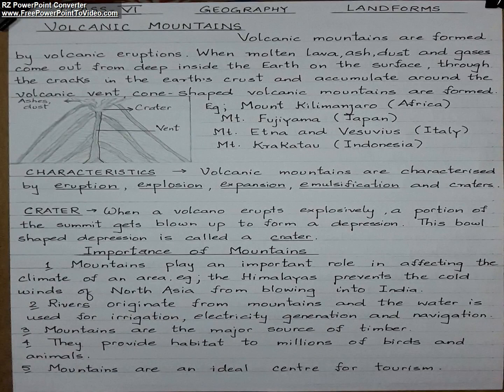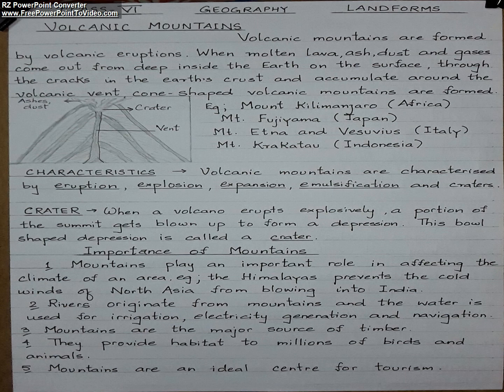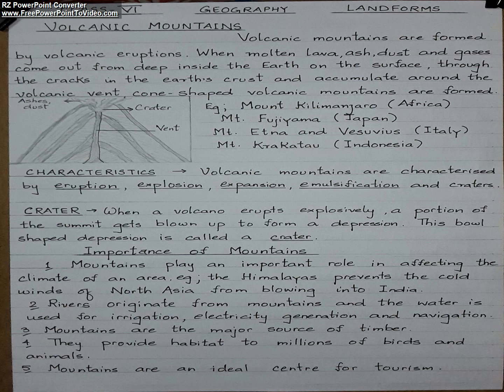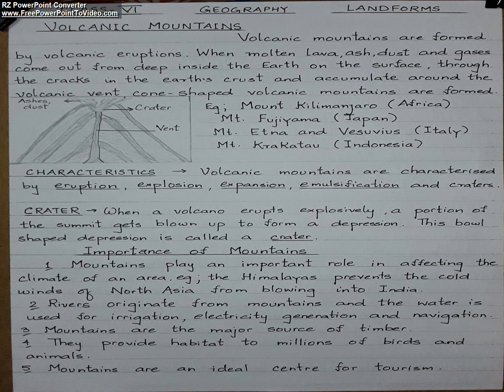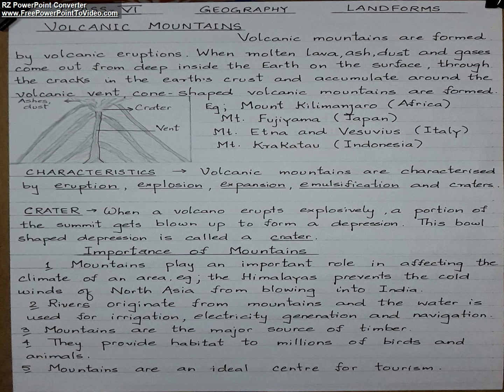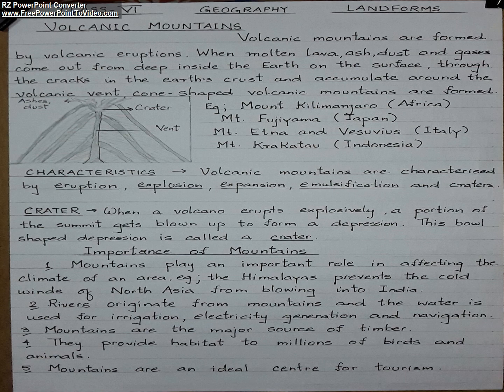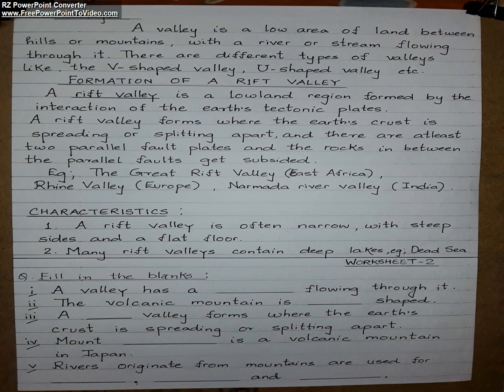CLASS 6 SUBJECT GEOGRAPHY TOPIC LANDFORMS PART 2Class 6 Video